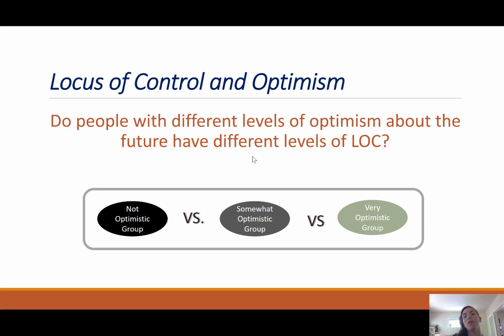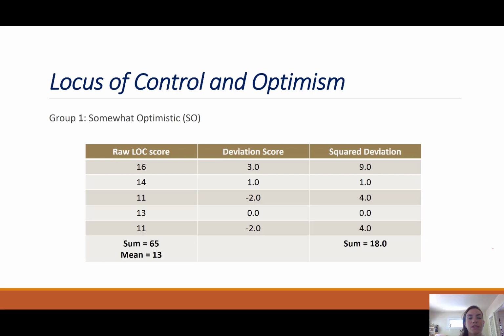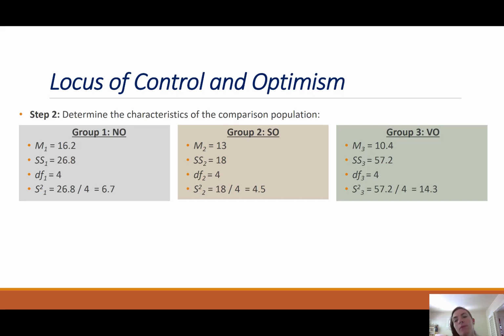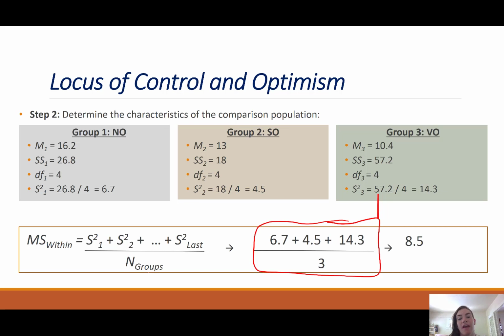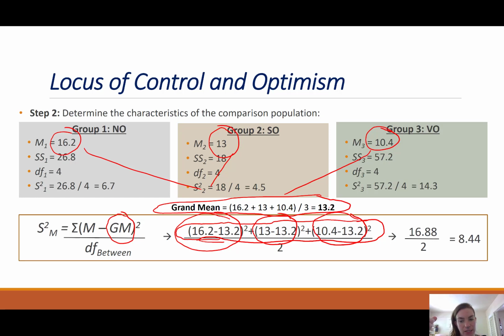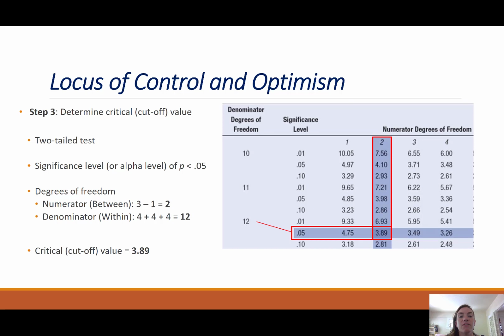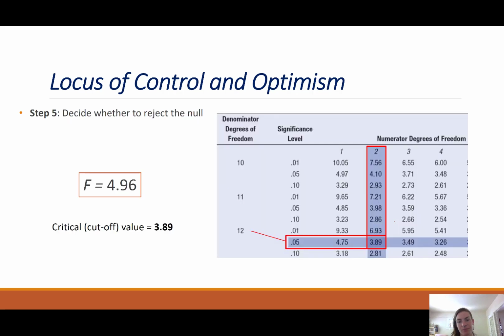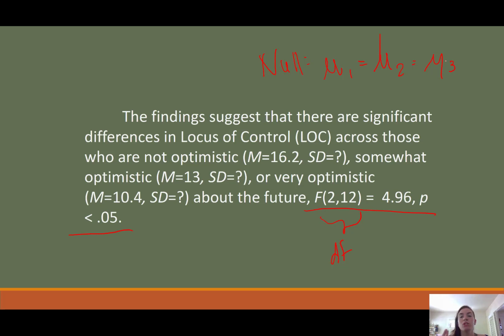Psyc 9 Chapter 9: ANOVA Demonstration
CSUS CCE PSYC9
Summer 2019
Video Demonstration: ANOVA